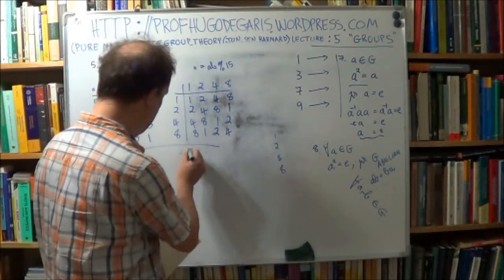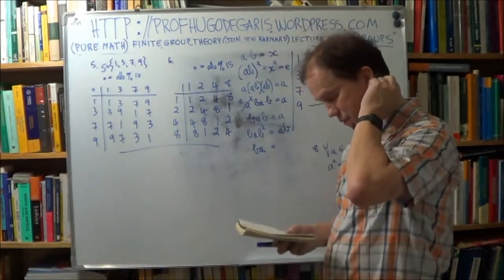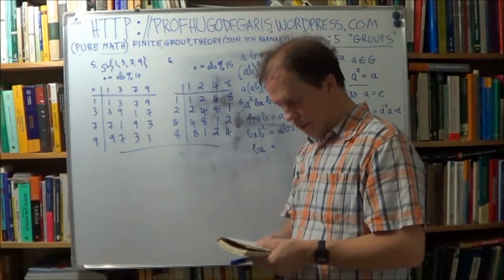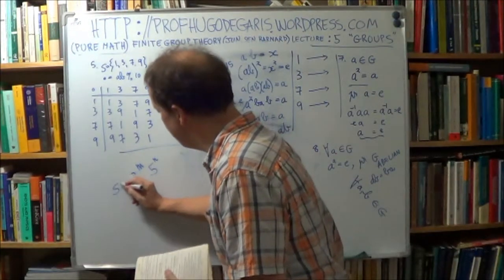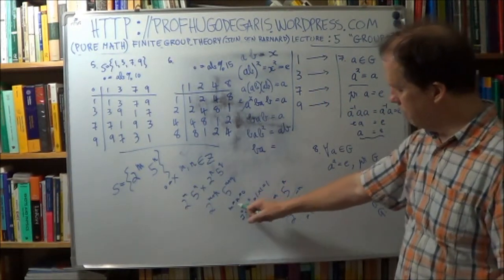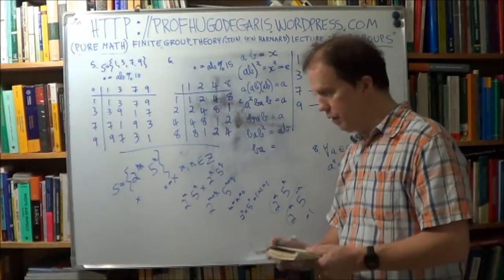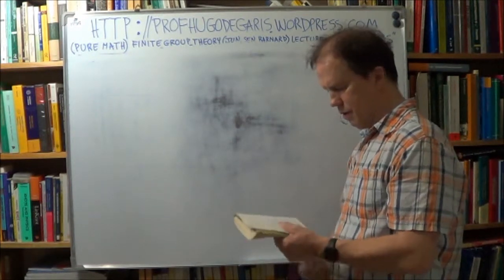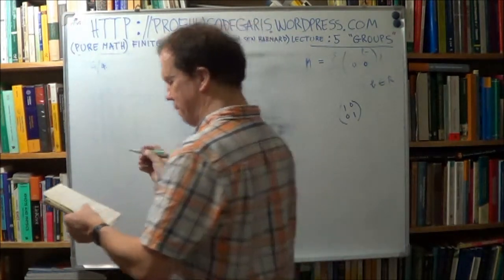deGarisMPC_FiniteGrpTh5_14of15_(Jun,Sen,Barnard).wmv